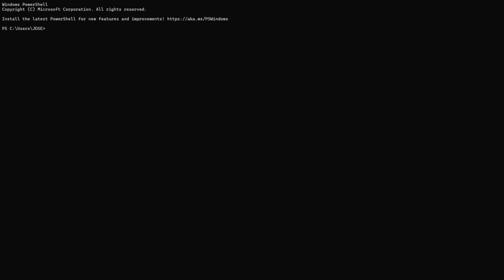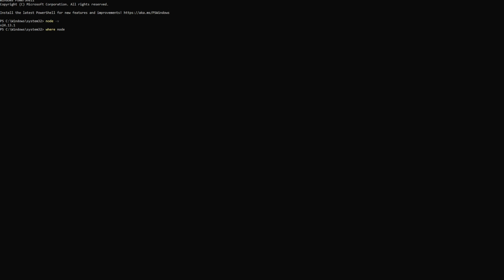How to reinstall Claude Code clean on Windows[FULL GUIDE]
In today's Video we cover, How to reinstall Claude Code clean on Windows